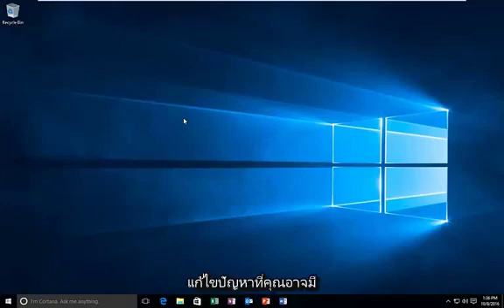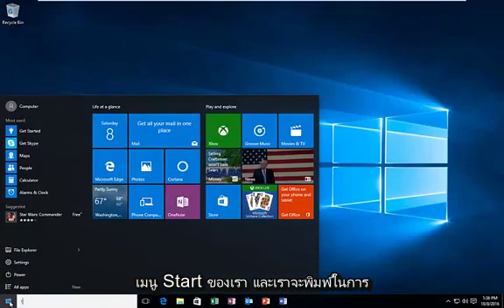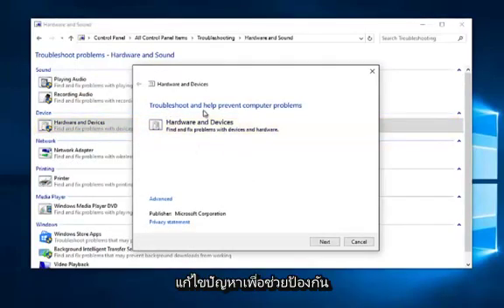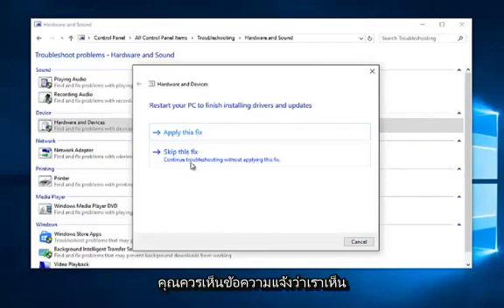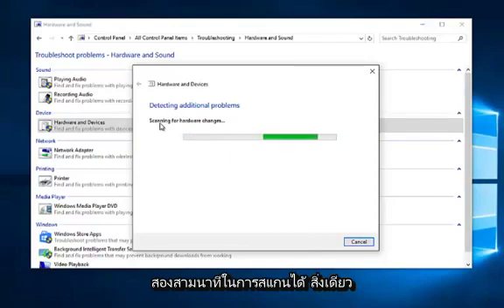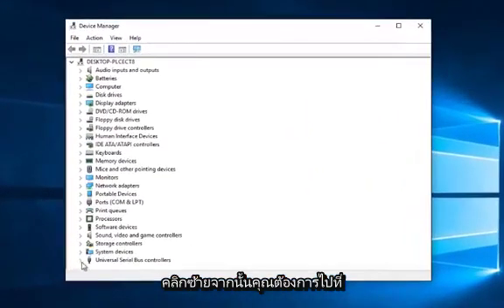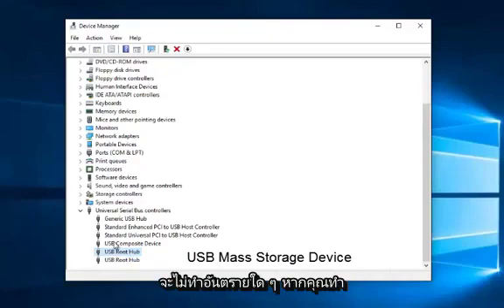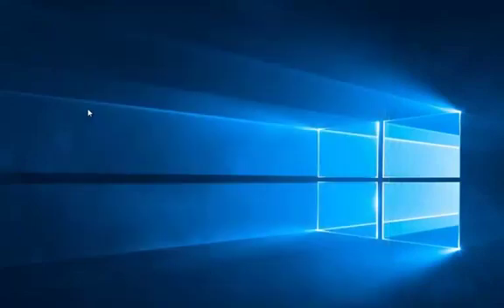วิธีแก้ไขพอร์ต USB ไม่ทำงานใน Windows 7/8 แล็ปท็อป/พีซี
บทช่วยสอนนี้จะแสดงวิธีทำให้ Windows รู้จัก USB Flash Drive ของคุณเมื่อคุณเสียบเข้ากับคอมพิวเตอร์

บทแนะนำนี้จะใช้กับคอมพิวเตอร์ แล็ปท็อป เดสก์ท็อป และแท็บเล็ตที่ใช้ระบบปฏิบัติการ Windows 8/8.1, Windows 7 ใช้ได้กับคอมพิวเตอร์รายใหญ่ทั้งหมด (Dell, HP, Acer, Asus, Toshiba, Lenovo, Samsung)